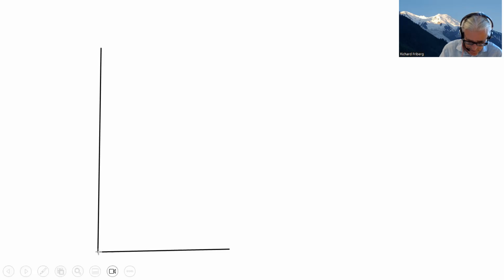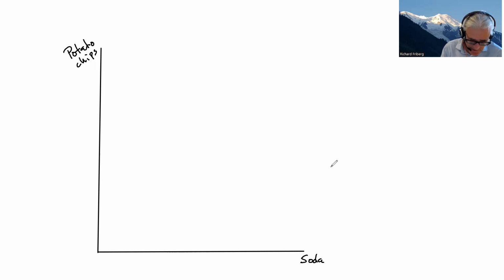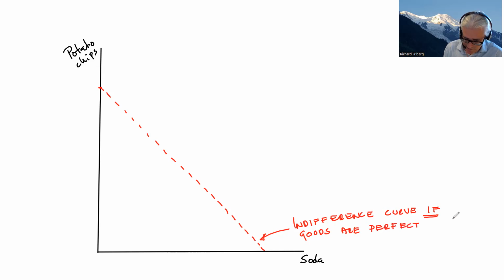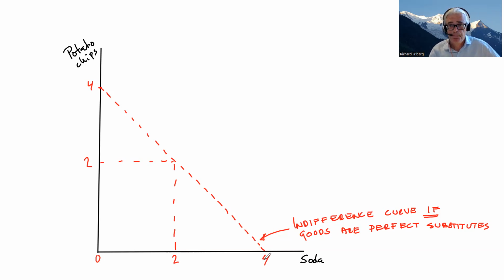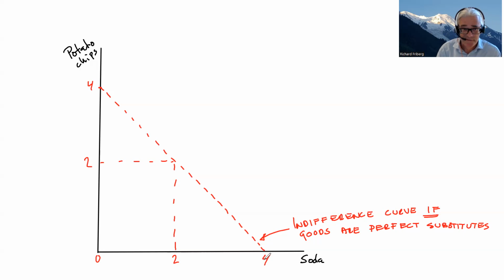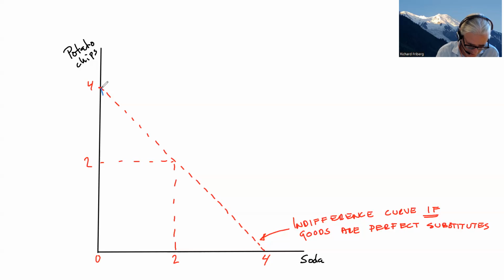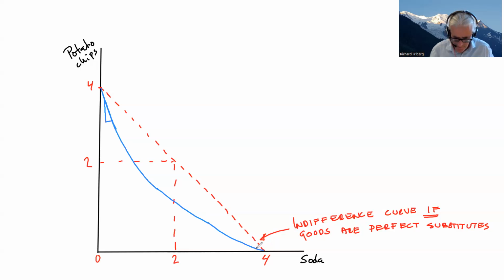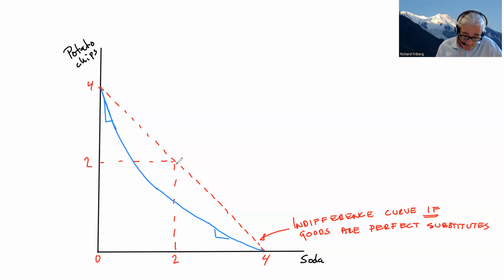Indifference curves for imperfect substitutes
A step-by-step illustration with commentary on the shape of indifference curves for imperfect substitutes. The video corresponds to a figure in an introductory/intermediate microeconomics textbook by Professor Richard Friberg (richardfriberg.se). The book, Friberg (2025) "Microeconomics: An Open Introduction", is published in a for-pay paper version by Routledge as well as available for free download as an epub and pdf (Open access, CC BY - no registration necessary)